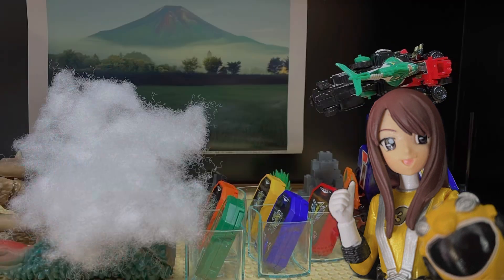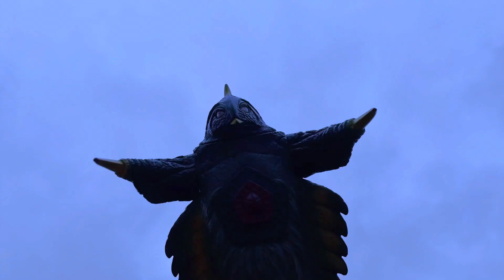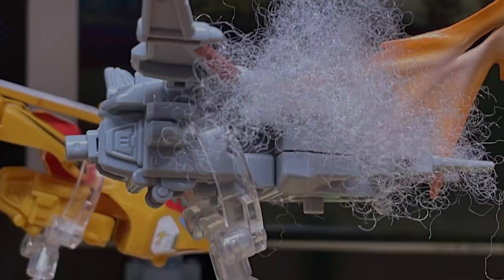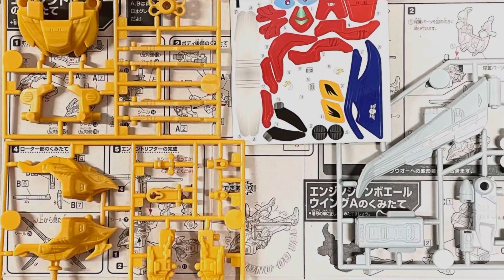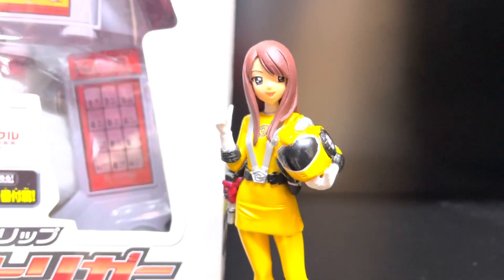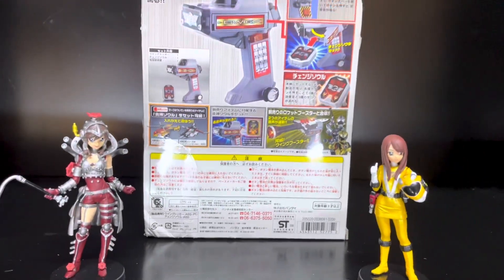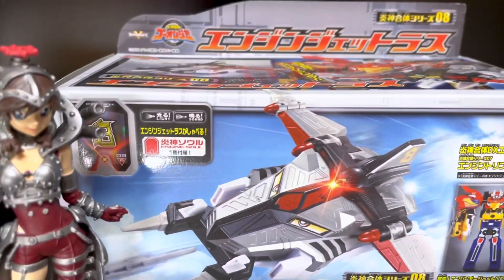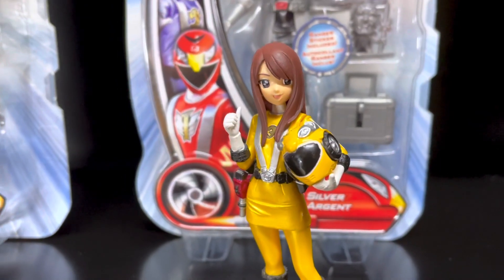ENGINE TORIPTER JETRAS Super Sentai Mini Pla GO-ONGER Power Rangers RPM Stop Motion Bemstar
0:00 Start
1:33 Mini Pla section
2:18 Extra section

Go-onger is “14 years old” super Sentai from Avataro Sentai Don Brothers.

I am doing stop motion battle Toy Review of Engine Toripter and Jetras AKA  Falcon zord and Tiger Jet from Super Sentai Mini Pla Candy Toy Engine Sentai Go-ongor スーパー戦隊 炎神戦隊ゴーオンジャー ミニプラ AKA Power Rangers RPM with Stop Motion Video.

This video includes the battle of Falcon zord and Tiger Jet vs Bemstar Ultra Monster.
If you don't feel it's interesting, please leave a Feedback in the comments.

Engine Toripter Mini Pla (BANDAI) Length 4 inch.
Engine Jetras Mini Pla (BANDAI) Length 3.5 inch.

The movement of Mini Pla is great.

Mini Pla is hard to put stickers on, and they come off when you play with them.

(A story I created)
Damaged in the battle with Gudon and Twin tail, Eagle Racer, Lion Hauler, Bear Crawler, Tail Spinner, Wolf Cruiser, and Croc Carrier were being repaired at the TOYLAND repair shop. At that time, a Bemstar flew over TOYLAND. Two flying objects followed the Bemster in an emergency situation. It was a Falcon zord and a Tiger Jet piloted by Gem and Gemma.

グドン、ツインテールとの戦いでダメージを受けたスピードル、バスオン、ベアールV、バルカ、ガンパード、キャリゲータは、TOYLANDの修理場で修理を受けていた。その時、TOYLANDの上空をベムスターが飛翔した。緊急事態にベムスターを追う2体の飛行物体。それは、GemとGemmaが操縦するトリプターとジェットラスだった。

Guest
Kegalesia

Alien Nackle
Alien Bat

Bemstar Ultra Monster

Extra introduction
1) DX Engine Tripter (Bandai Japan)
2) DX Engine Jetras (Bandai Japan)
3) Transformation Grip Wing Trigger (Bandai Japan)

Music